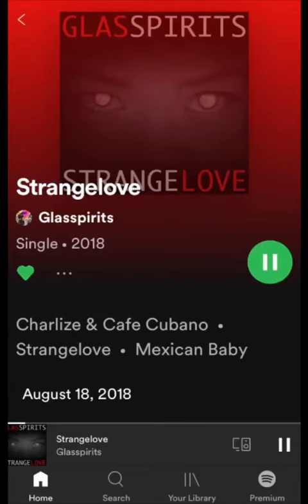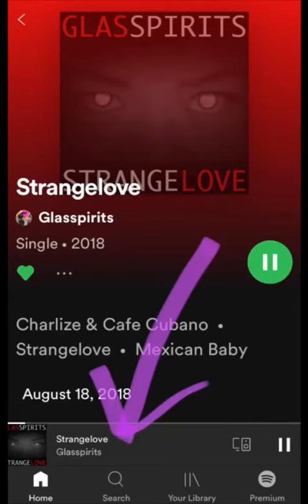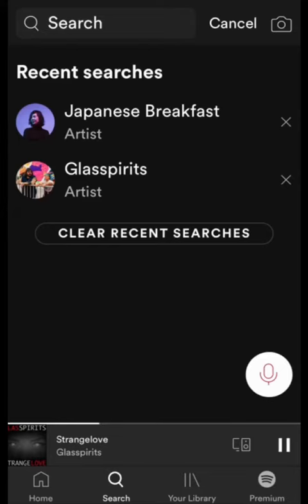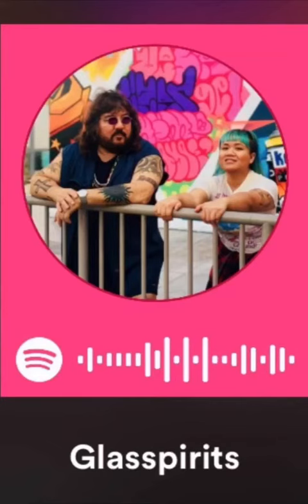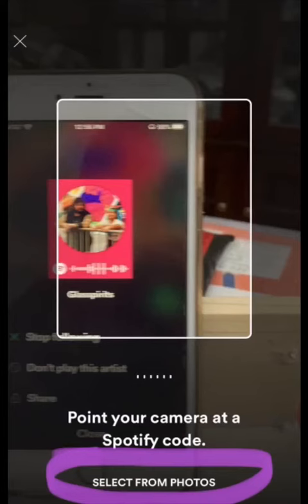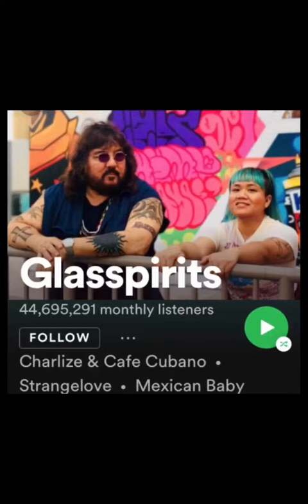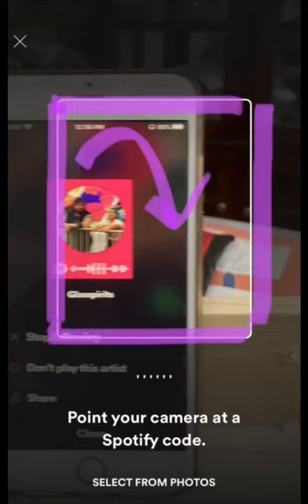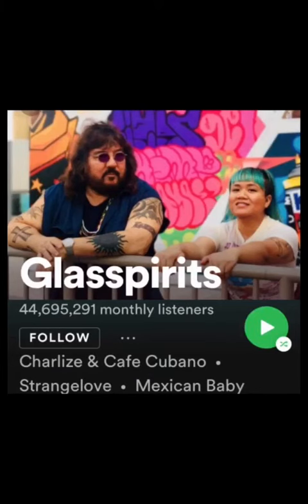HowTo Use Spotify Scan Code to Promote Your Band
JOANNA’S GUITAR RIG
▸ Gretsch Silver Electromatic Guitar
▸ Gretsch Goldust Streamliner Guitar (link to white)
▸ Gretsch Red Firebird Guitar
▸ Fender Frontman Amp (link to similar, Champion)
▸ Fender Rumble Bass Amp
▸ D'Addario Electric Guitar Strings
▸ BOSS Octave Pedal
▸ BOSS Guitar Multi-Effects Pedal
▸ Realist Violin Pickup

ABE’S DRUM GEAR
▸ Remo Drum Head
▸ Promark Drumsticks
▸ LP Congas
▸ Meinl Cajon
▸ Roland Non-Slip Drum Rug

▸ Avid Pro Tools
▸ M-Audio Audio Interface
▸ M-Audio MIDI Keyboard
▸ iZotope Ozone Mastering
▸ Native Instruments Komplete
▸ KRK Rokit Monitors
▸ Rode NT1000 Condenser Microphone

REHEARSAL GEAR
▸ Shure SM57 Dynamic Microphone
▸ Shure SM58 Dynamic Microphone

VIDEO EQUIPMENT (USUALLY) USED
▸ Lumix GH4 4K Camera
▸ Olympus 45mm F1.8 Lens
▸ Manfrotto Compact Tripod
▸ Zhiyun Crane V2 Gimbal
▸ OUR COMPUTER & EDITING SOFTWARE
▸ iBuypower Gaming PC
▸ Adobe Premiere Pro Editing Software

VISIT OUR ENDORSEES / SUPPORTERS:
▸ Abe endorses Spaun Drums:

All songs from Glasspirits's album 'Mysteries of Rhythm' are produced & arranged by Glasspirits (Joanna Glass & Abe Perez). All songs written by Joanna Glass (c) 2015 BMI, except "Strangelove" (Martin Gore) and "Ritmos Del Ybra" (Abe Perez).

Glasspirits is an American rock band formed in Los Angeles, California, in 2014. The band was founded by guitarist and vocalist Joanna Glass and drummer Abe Perez.
Origin: Los Angeles, CA (2014)
Members: Joanna Glass, Abe Perez
Genres: Rock, Alternative Rock, Pop Rock, Progressive Rock, Experimental Rock
People also search for: